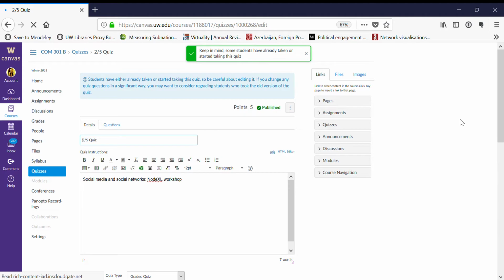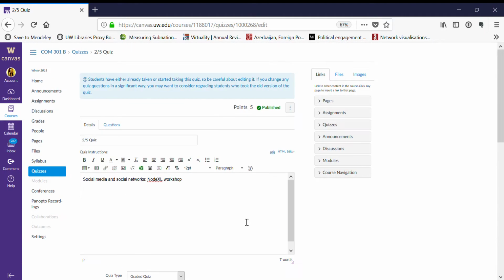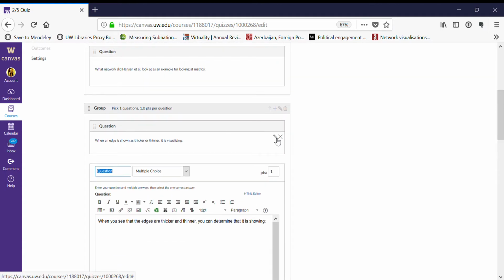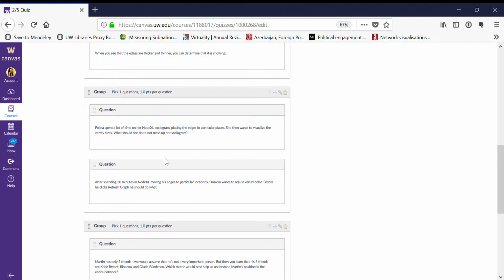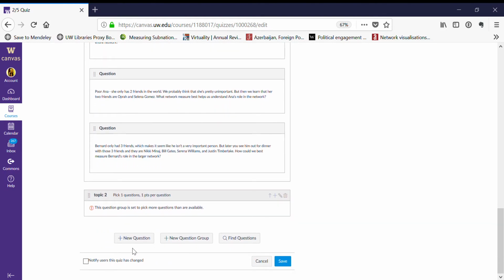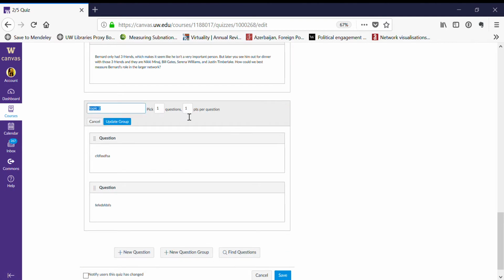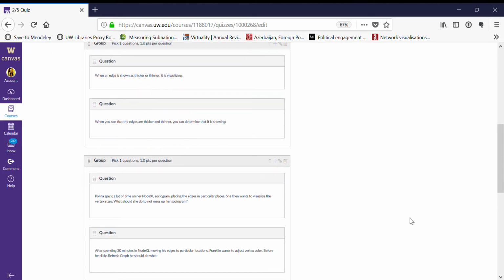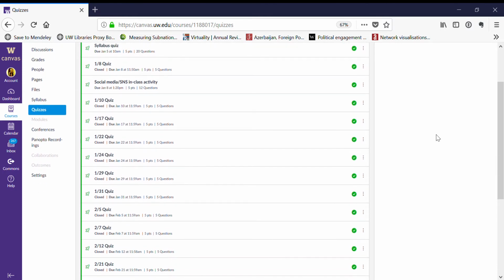randomizing quiz questions in Canvas